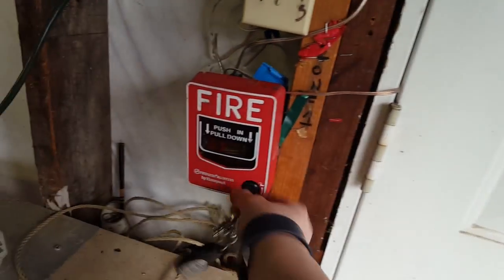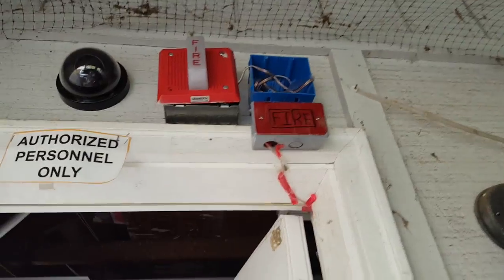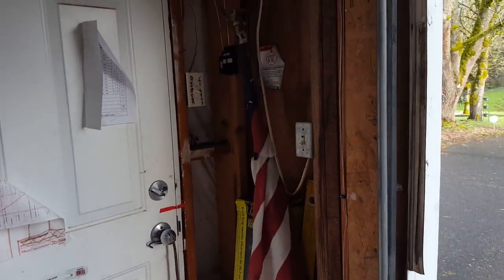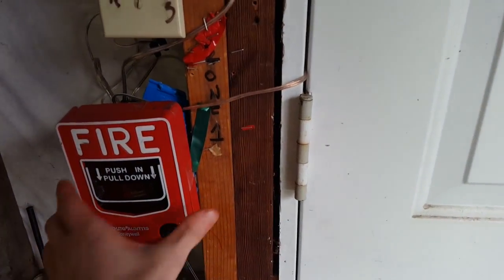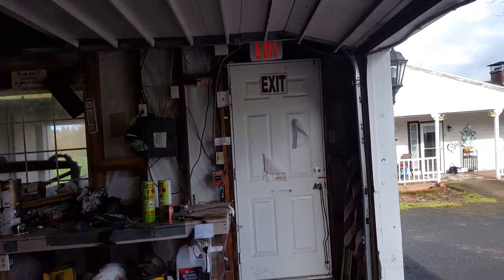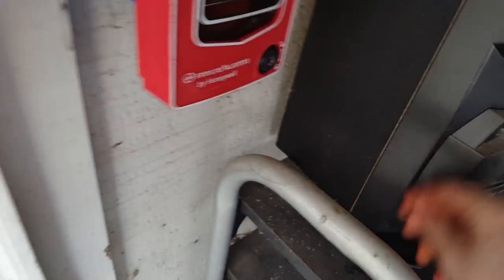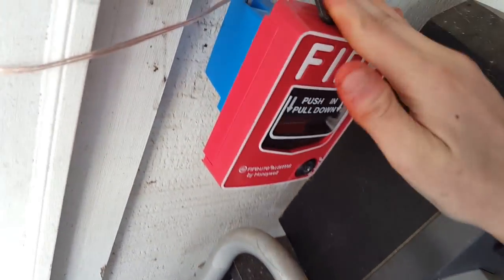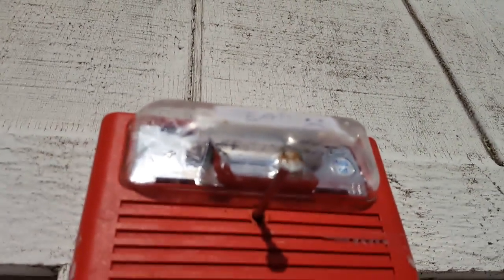SYSTEM TEST 8: Wheelock Themed (With Expansion)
Alarms used:

Outside:
FireLite BG-12
Wheelock EHS-DL1
Siemens AS-75-CR-WP

Inside:
FireLite BG-12L
Wheelock AS-24MCW-FW
Wheelock MT-24-IS-VFW
System Sensor SCR
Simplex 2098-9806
Wheelock MIZ-24S-R
Wheelock WMT-24-FR
Wheelock RSS-2475W
Wheelock NH-12/24-R